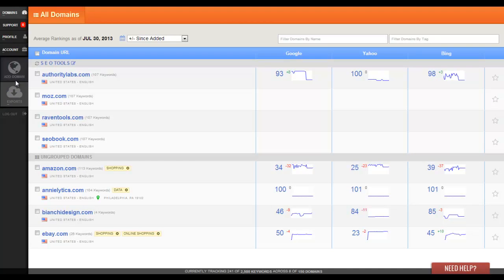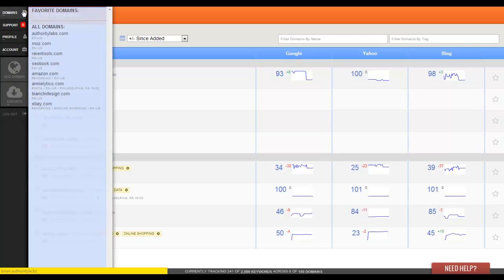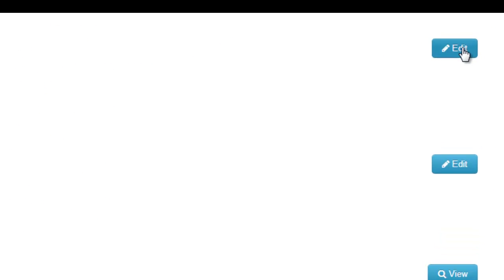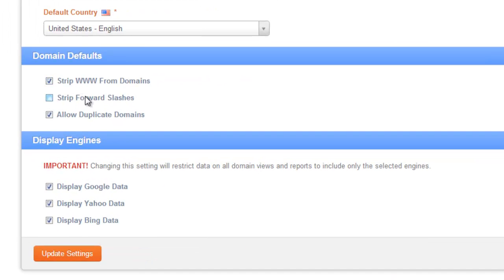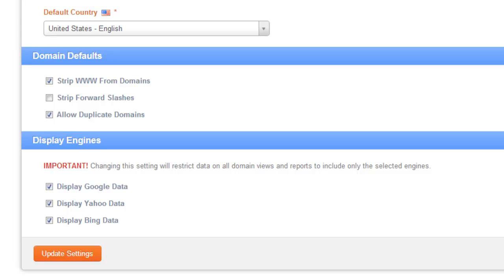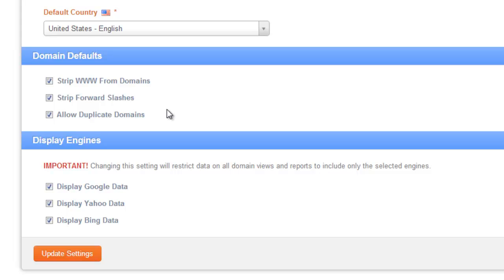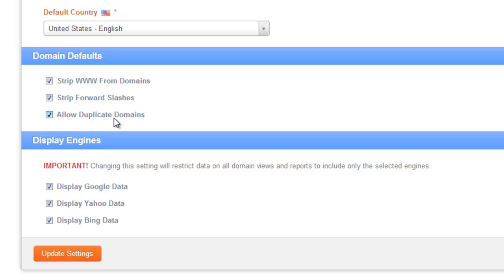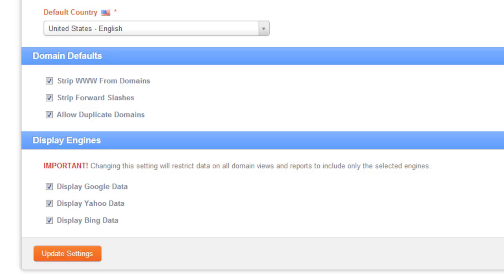AuthorityLabs General Settings - (Part 2) Default Setting Explained